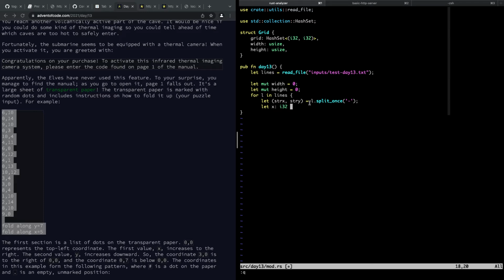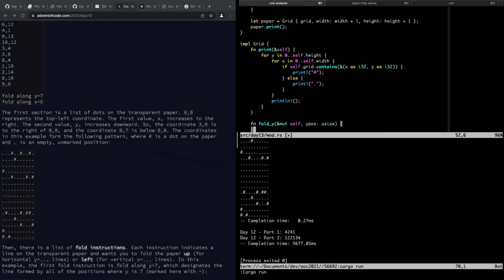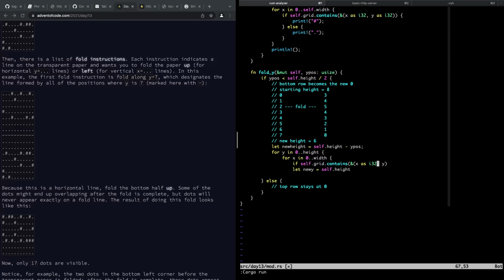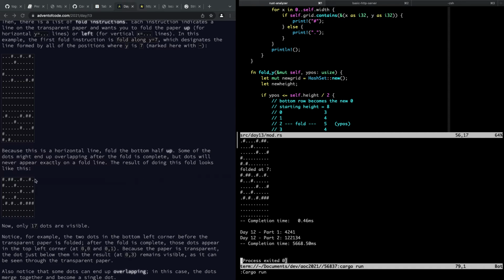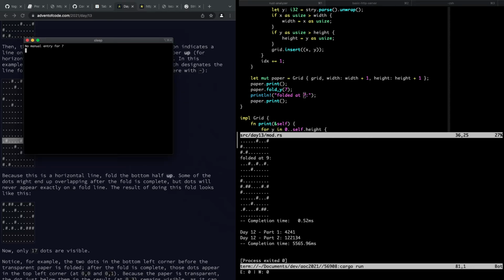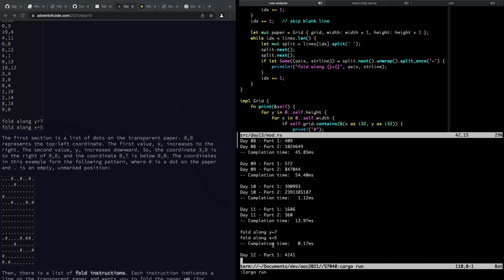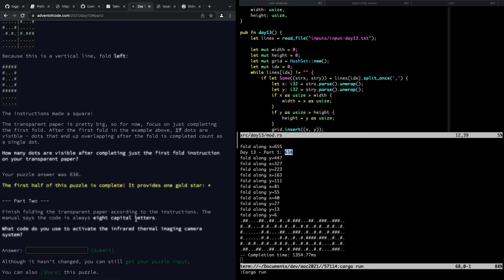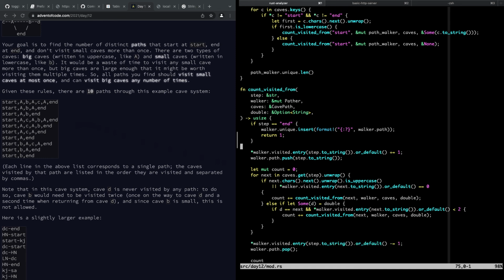Advent of Code 2021 - Day 13 - Rustlang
I will stream as many of these as I can using the Rust programming language

Meanwhile here is my solution for Day 13 of Advent of Code. Many thanks to Eric Wastl and his helpers for creating this annual tradition

0:00 Intro
2:22 Part 1 Problem Description (forgot to switch to my monitor, sorry!)
8:55 I finally show my editor - oops
42:00 Both answers at once
42:45 Cleanup